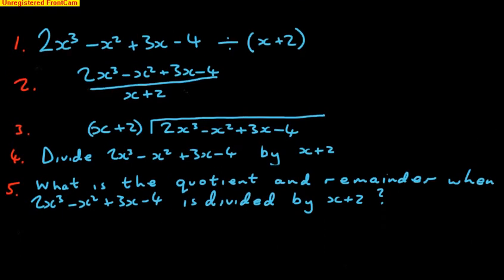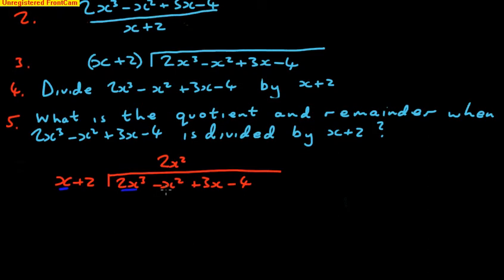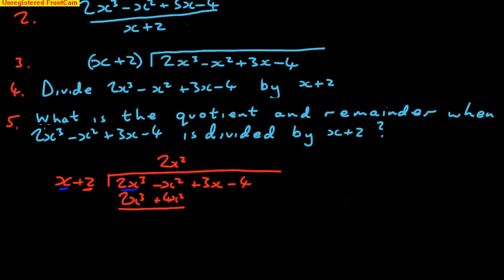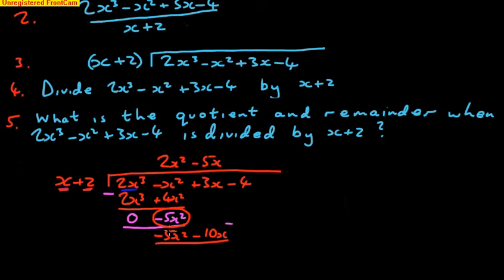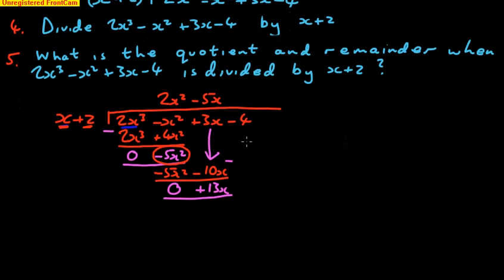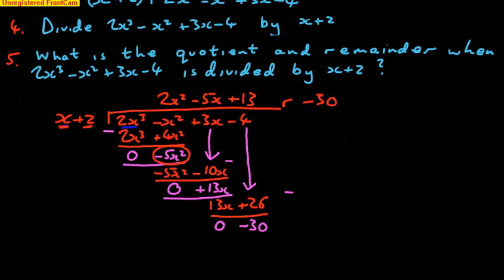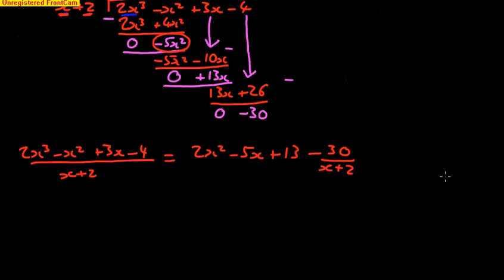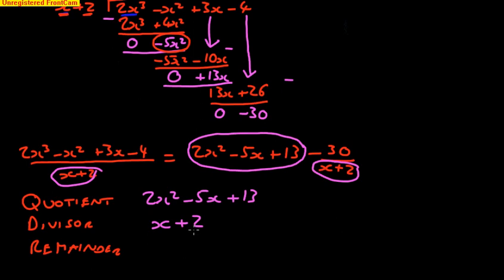Polynomial Division 1